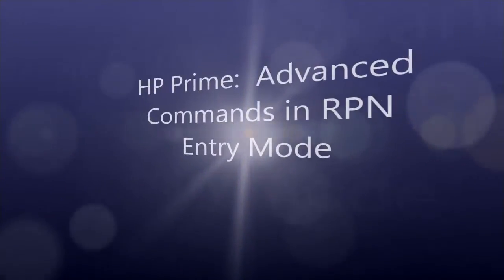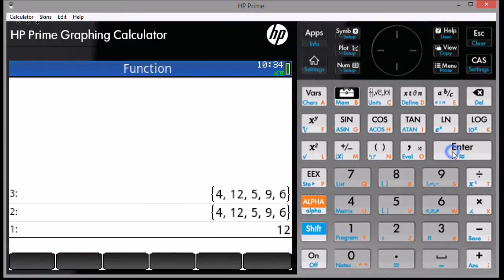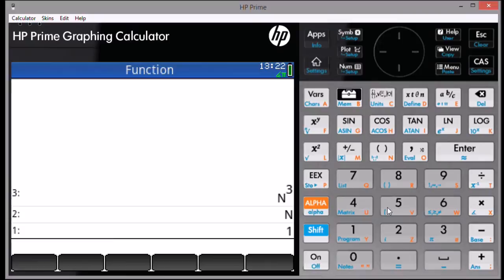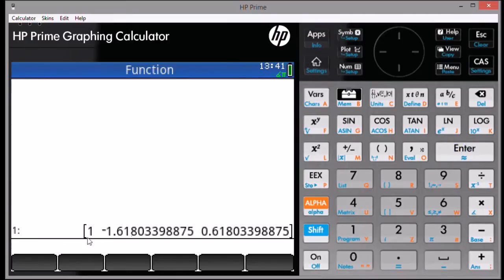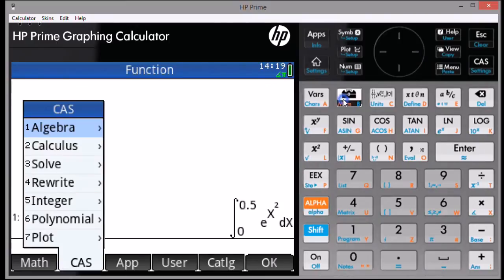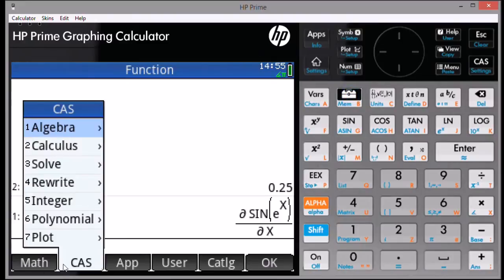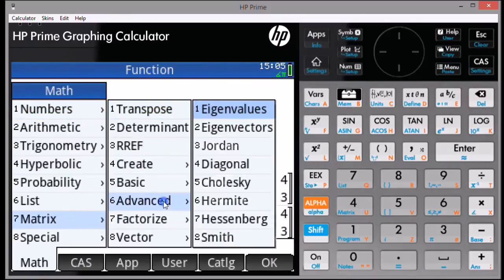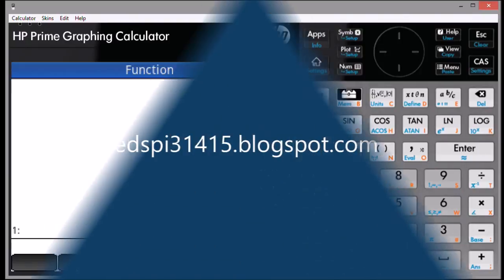RPN Mode Tutorial: Advanced Functions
Time Markers:
MAX and MIN - about 45.28 seconds
Factorizing Integers - about 1:59
Generate a Sequence - about 2:40
Finding roots of a polynomial (proot) - about 3:45
Summation - about 4:57
Numeric Integration - about 5:48
Numeric Derivatives - about 6:50
Determinant, Inverse, Eigenvalues - about 8:25
Solving using FNROOT - about 10:14

Description:

Syntax - RPN Mode:
MAX and MIN
Path:  Toolbox, Math, 2, 1 for MAX (2 for MIN)

Syntax:
1:  list or vector
MAX(1) or MIN(1)
 - or -
Numbers on the stack
MAX(n) or MIN(n)   (n is 9 or less)
Factorizing Integers – CAS.ifactor

1.  Enter the integer to be factorized, press the Enter key.
2.  Press Toolbox, CAS, 5, 2, 1 to execute CAS.ifactor(1)
Generating a Sequence - MAKELIST
Path:  Toolbox, Math, 6, 1

Stack:
5:  ‘function in single quotes’
4:  ‘variable in single quotes’
3:  beginning point
2:  ending point
1:  increment/decrement
MAKELIST(5)
Finding the Roots of a Polynomial - CAS. proot
Path:  Toolbox, CAS, 6, 1

Stack:
1:  vector or list of coefficients (decreasing power of x)
CAS.proot(1)
Summation – CAS.sum
Path: Toolbox, Math, 2, 5

Stack:
4:  ‘function in single quotes’
3:  ‘variable’
2:  starting point
1:  finishing point
CAS.sum(4)
Numerical Integration
1.  Press the Template Key, choose ∫ (2nd row, 4th column)
2.  Fill in the template – use capital letters for the variable
3.  Press the Enter Key
4.  Finally, press Toolbox, CAS, 1, 1 to execute CAS.simplify(1)
Numerical Derivative
1.  Store value in the variable: Number, Enter Key, Variable in single Quotes, Shift Key, EEX Key
for the variable, and press the Enter Key
3.  Finally, press Toolbox, CAS, 1, 1 to execute CAS.simplify(1)
Matrix Operations
Put the matrix on the stack.  Use the Template Key, choose matrix (1st row, 6th column).

Determinant:  Press Toolbox, Math, 7, 2.  Determinant is calculated automatically.
Inverse:  Press Shift, then the division key. (x^-1).  This works for square matrices only.
Eigenvalues:  Press Toolbox, Math, 7, 6, 1.  CAS.EIGENVAL is called.  Execute CAS.EIGENVAL(1).
Finding Numerical Roots using FNROOT
Path:  Toolbox, Math, 2, 4
Stack:
3:  ‘function in single quotes’
2:  ‘variable’
1:  guess
Execute FNROOT(3)